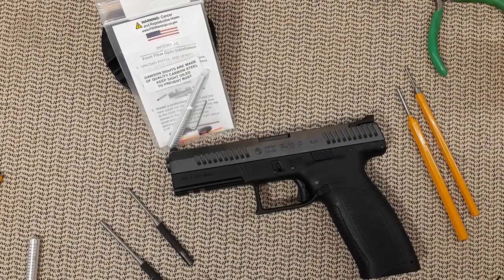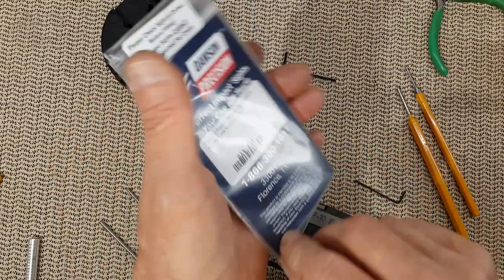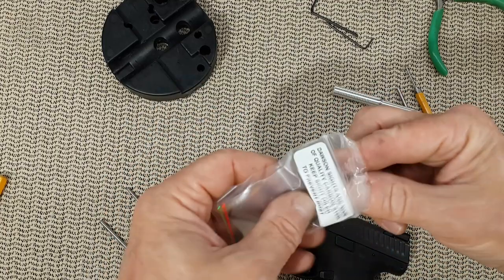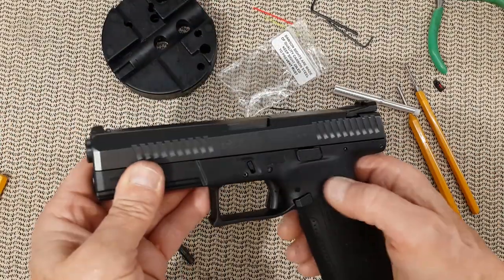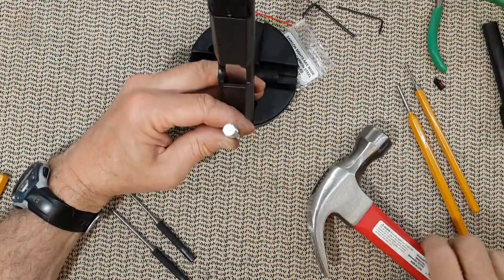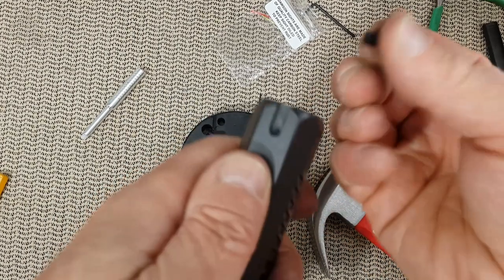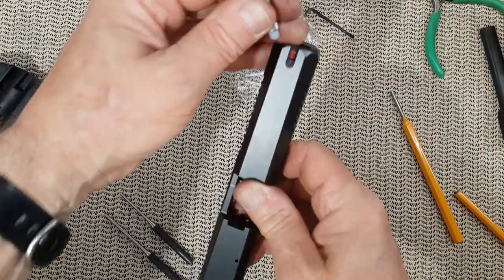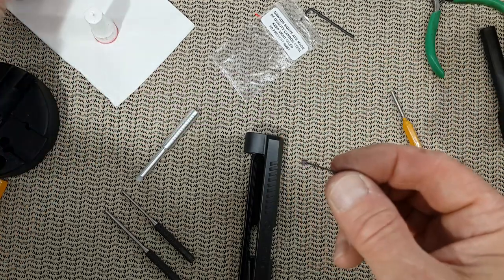CZ P10 Dawson Precision Front Sight Replacement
GUN TOOLS NEEDED GUN TOOLS NEEDED
Precision Screwdriver Set Flathead & Philips in 6 Different Sizes

Long Arm Ball End Hex Key Wrench Set, Metric

TuffMan Tools, Roll Pin Punch Set 9pc

Stanley FMHT75077 FatMax Punch Set, 6 Piece

Stanley 66-039 6-Piece Jewelers Precision Screwdriver Set

Sight Height and Width: .130" Tall x .125" Wide Ramped Serrated